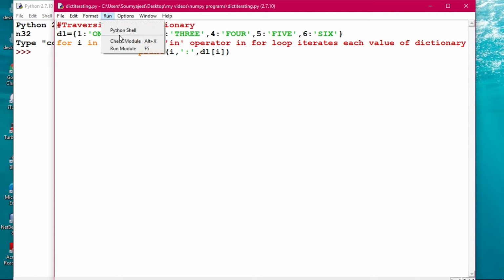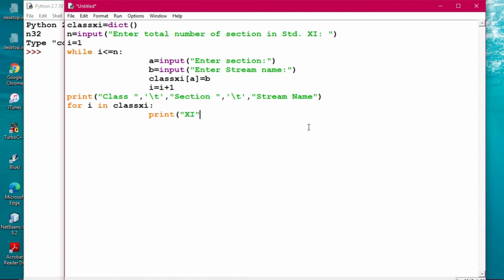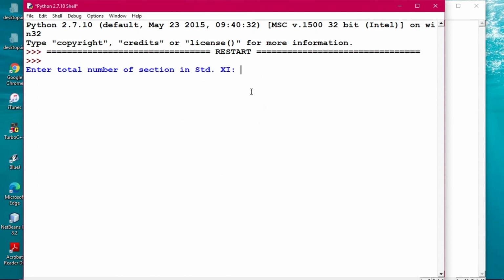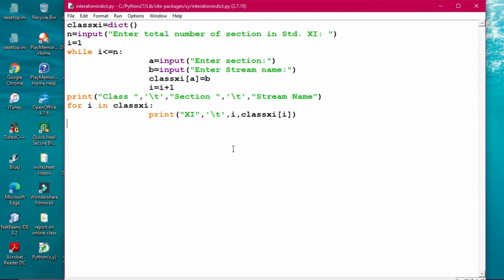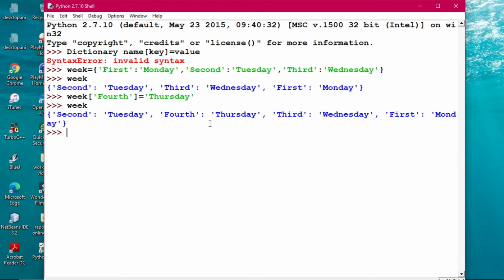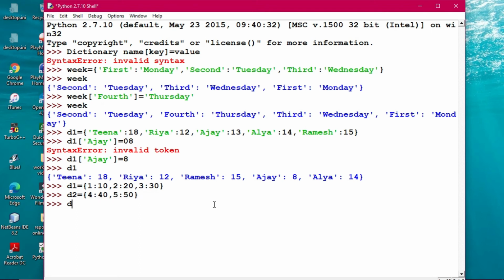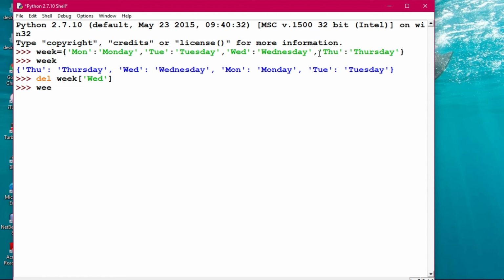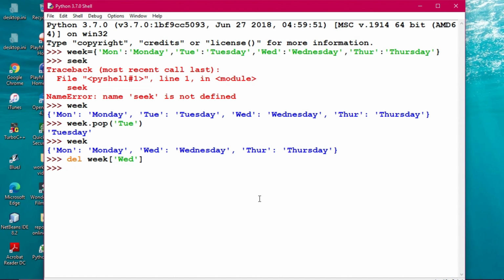Dictionary In Python Part 1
Update, del and pop command with practical implementation